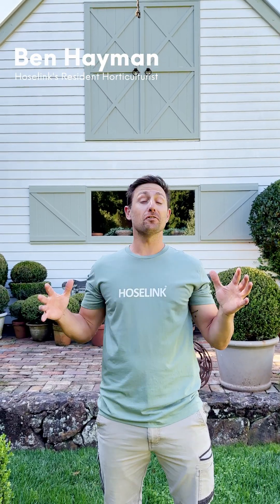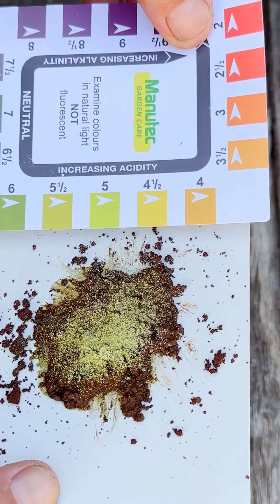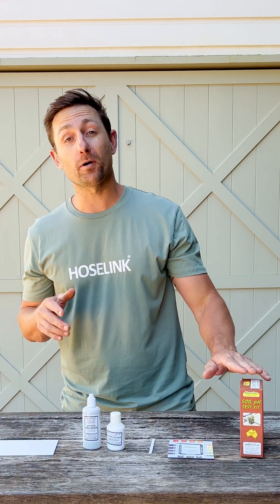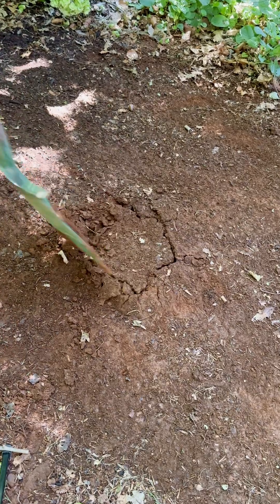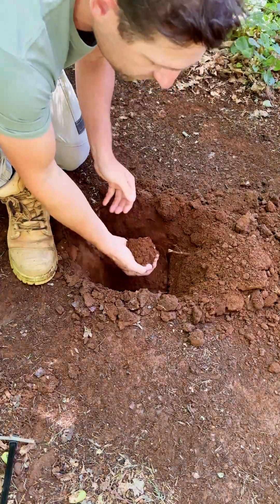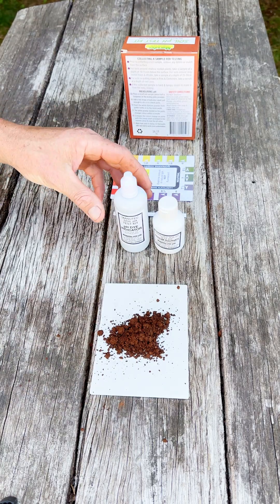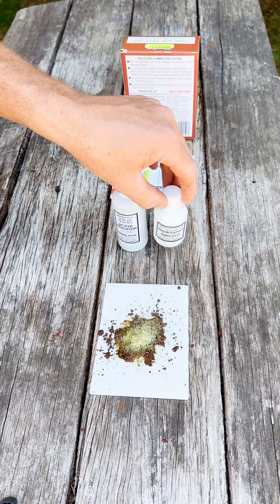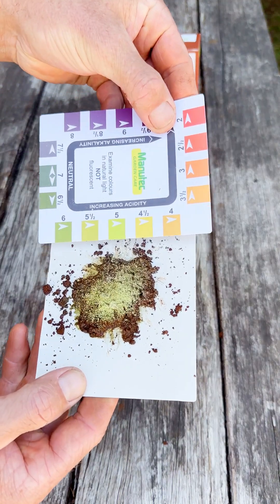Soil pH with Horticulturist Ben Hayman | How-to Garden Series | Episode 31 🌱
🌱 Is Your Soil pH Holding Your Plants Back? 🌿
Join Horticulturist Ben Hayman as he shows you a quick and easy way to test your soil pH at home! Knowing your soil’s acidity or alkalinity is key to growing healthy plants, whether you’re gardening, landscaping, or growing your own veggies. 🍅🥕

🔬 What you’ll learn:
✅ Why soil pH matters
✅ How to test your soil at home
✅ What to do if your pH is too high or too low

For more information about Hoselink or to view our full range of products, please visit: